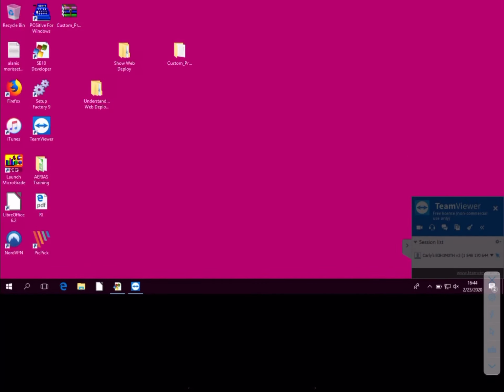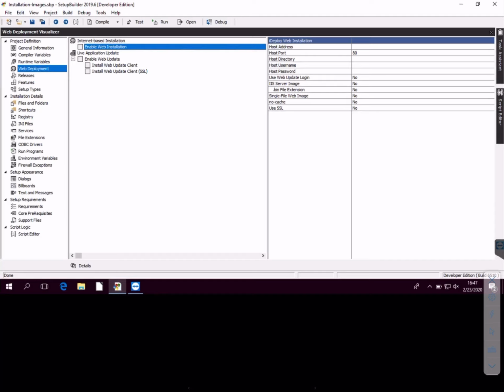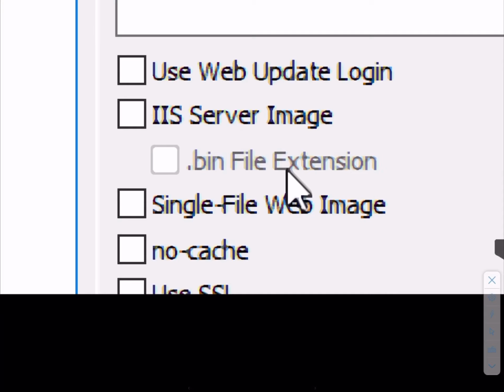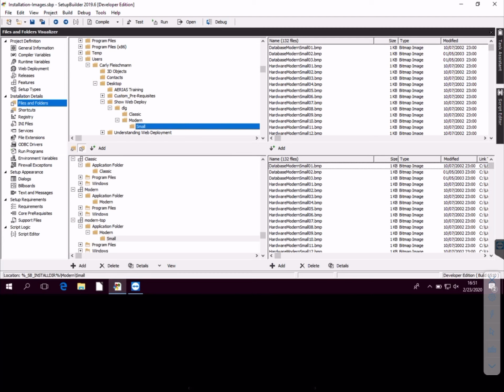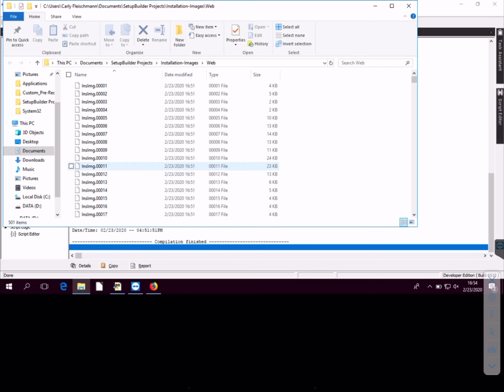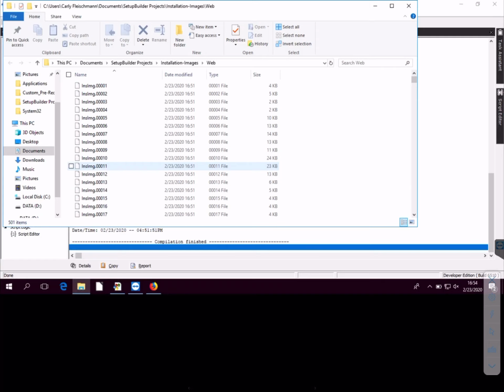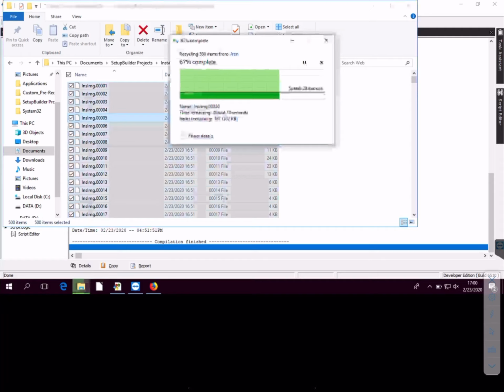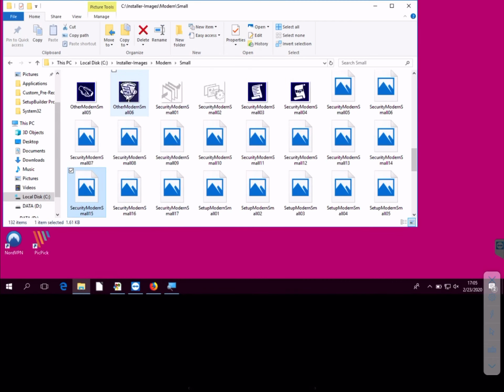How to use Web Deployment to Create an “Online Installer” in SetupBuilder 10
In this video, I show you how to create an online installer using Lindersoft SetupBuilder 10. These type of installers are extremely common nowadays wear an end user download a small program and that installer will download only the components needed for the end-users particular installation.  Please note that I had to do some double recording as attempting to make the video and audio as recorded from my iPad compatible with YouTube, I had to do a screen cast of a screen cast if that makes sense.  As a result please forgive any unintended groups such as volume meters or unintended viewing of the top and bottom control bars in the iPad photos app. Hope you enjoy this, and yes I am still alive. I have just recently had a lot of life issues going on which is why I figured I would make this video. Plus I was just curious about this technology myself.